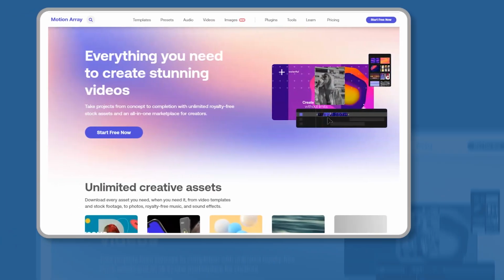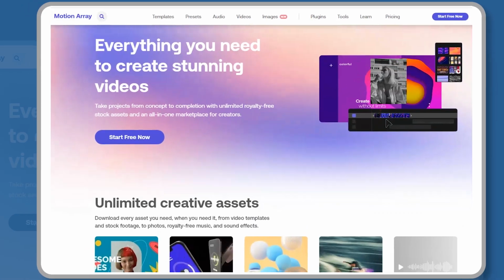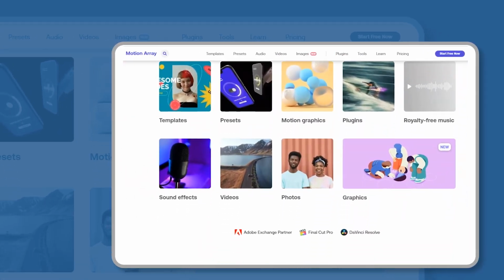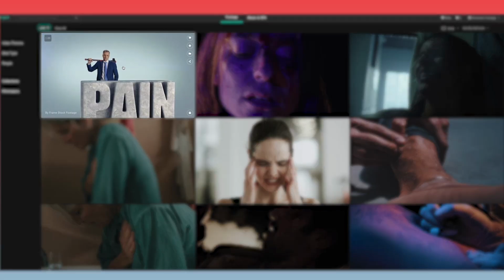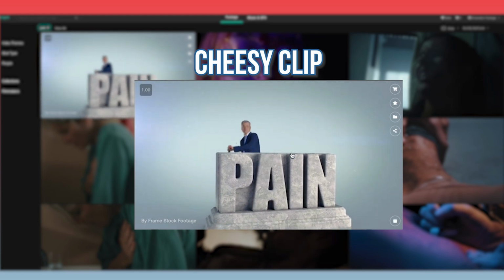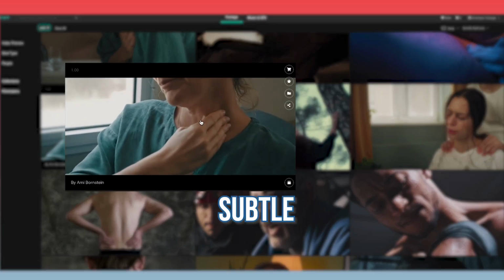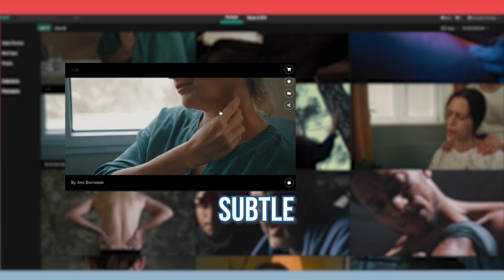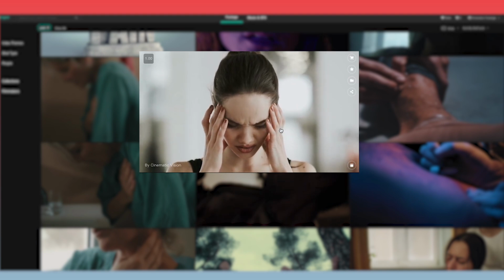Do this BEFORE you outsource editing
It's more than possible to hire an editor for $7-15/hour but it requires a bit of upfront planning before you can be successful with it.

This video covers EXACTLY what I do to ensure it all goes smoothly when hiring an editor (both for myself and my clients.

// RESOURCES

// CHAPTERS

00:00 5 Questions to Ask Before You Outsource
00:25 Question 1 - Hiding Takes
00:45 Question 2 - Repeating Graphics
01:29 Resource for pre-made graphics
02:01 Question 3 - Key talking points
03:18 Question 4 - Stock Footage
05:16 Question 5 - Music Preference
06:38 BONUS - Save $ in editing
07:31 Create your own graphics package

WANT THE FAST TRACK TO VIDEO SUCCESS?

START HERE:
This is HANDS DOWN my best training yet. It gives you both the big picture and small action steps required to succeed in using video genuinely make money online -- whether that's selling current products or services or launching new ones.

Watch this binge-able 15 minute series to discover which topics to start with, how to grow your follower count and attract raving fans with each video and how to structure your scripts so people actually watch!

JOIN MY SIGNATURE PROGRAM

An online community and self-paced online program that outlines the fastest way to produce videos that grow your online authority and set you up to sell scalable online products -- think courses and memberships!